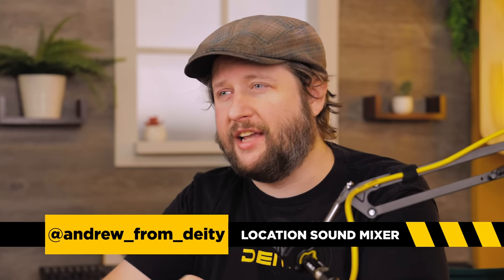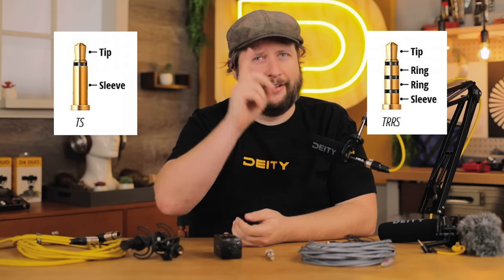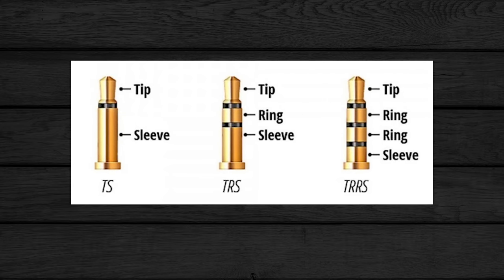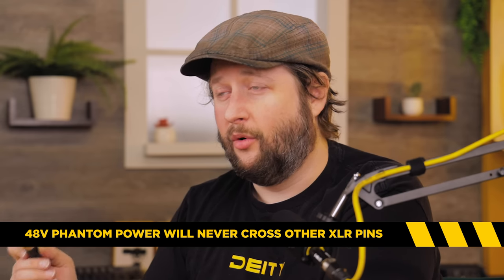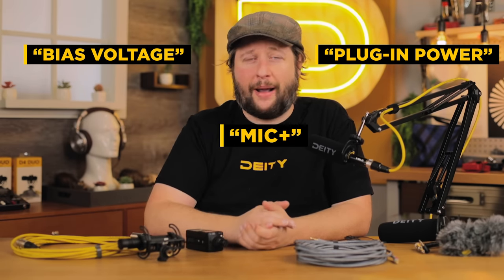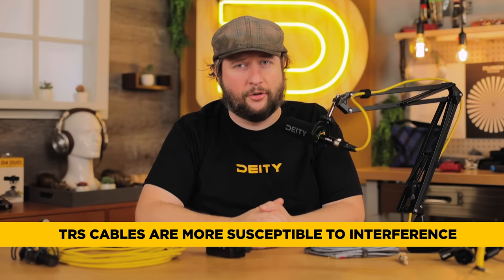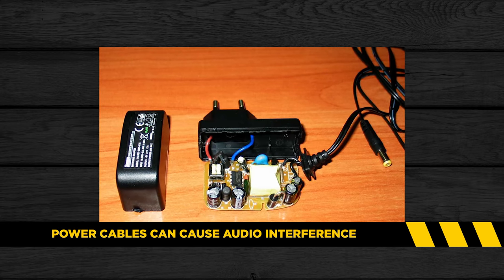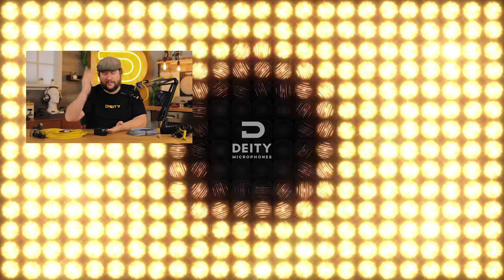XLR vs TRS | Which Cable is for Pro Filmmakers?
On this episode of Sound 101, Andrew tackles a big time question on the film set. Is XLR or TRS more PRO? There's lots of myths and misconceptions to sort through when it comes to which cable is for pro filmmakers. Some think that XLR is more pro than 3.5mm by default and it is not always the case. This should help you discern when XLR is better than TRS.

Andrew explains the difference between XLR and TRS cables in terms of usage and design, as well as nuances between the different types. He also explains the difference between TS, TRS and TRRS connectors. 3.5mm is not always worse than XLR. People always wonder which cable has the best audio quality, if XLR is better than TRS, and this should help explain it.

We also tackle questions about what it means if a cable is balanced or unbalanced and how cable shielding works. If you have any more questions about TRS vs XLR cables, ask us in the comments below.